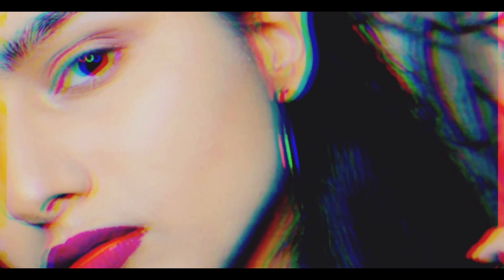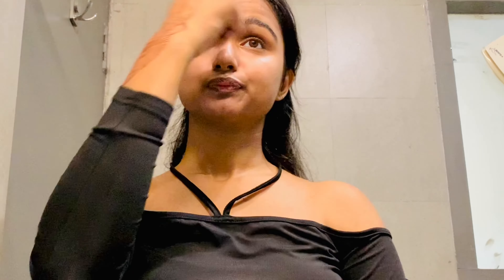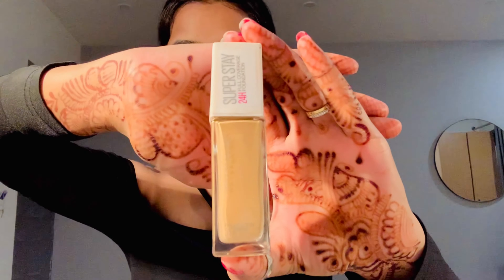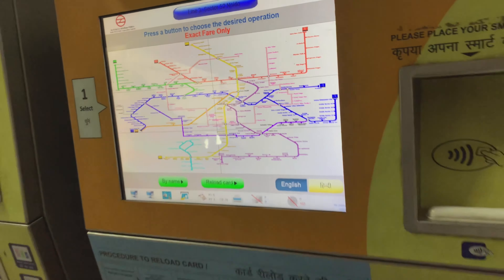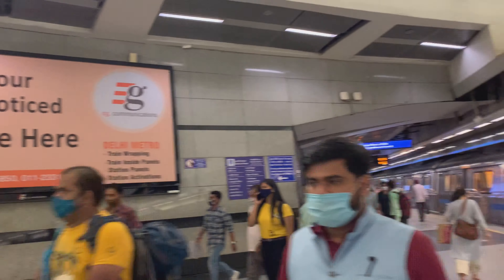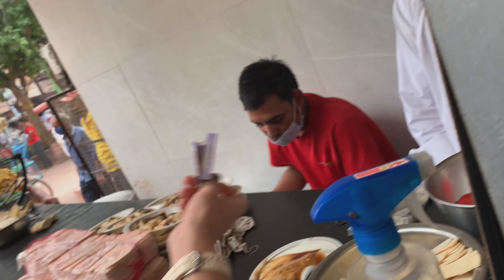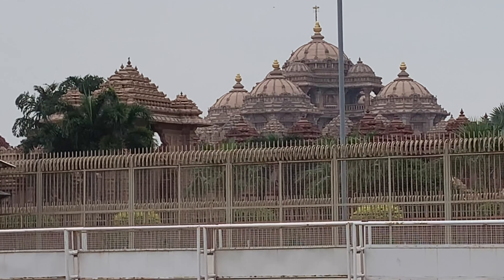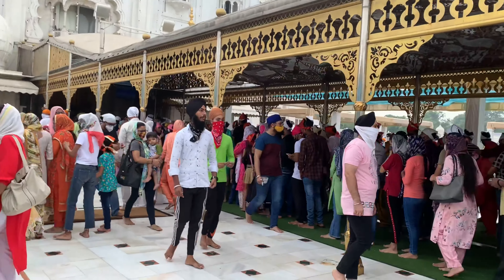Sunscreen ke sath kese kare makeup? | DELHI VLOG | SAROJINI MARKET | LAVINA LALWANI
This video contains Makeup with sunscreen. The products used by me are given below with its product links:-

1. MAMA EARTH OIL FREE MOISTURIZER….

2. CIPLA RIVELA LITE SUNSCREEN….

3. COLORBAR PERFECT MATCH PRIMER….

4. MAYBELLINE NEW YORK SUPER STAY FULL COVERAGE FOUNDATION…. https://

5. SWISS BEAUTY PERFECT MATCH PANSTICK….

6. NYKAA SKIN GENIUS SKIN PERFECTING HYDRATING MATTE POWDER COMPACT….

7. MAKEUP REVOLUTION CREATIVE VOL.1 EYESHADOW PALLETE….

8. MAYBELLINE NEW YORK FASHION BROW CREAM PENCIL….

9. MAYEBLLINE VOLUM EXPRESS HUPER CURL MASCARA….

10. LAKME ABSOLUTE SHINE EYE LINER….

11. MAYBELLINE NEW YORK FIT ME BLUSH….

12. SWISS BEAUTY BRICK HIGHLIGHTER….

13. SUGAR MATTE ATTACK TRANSFERPROOF LIPSTICK….